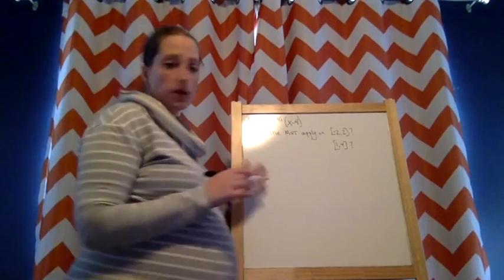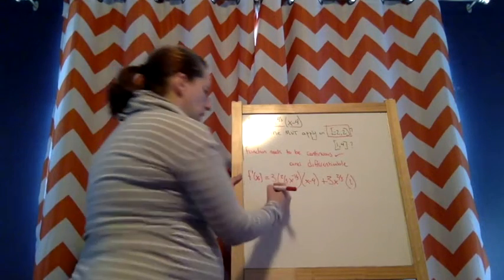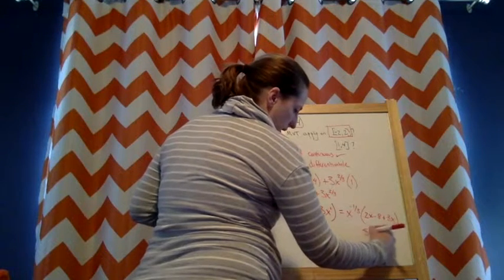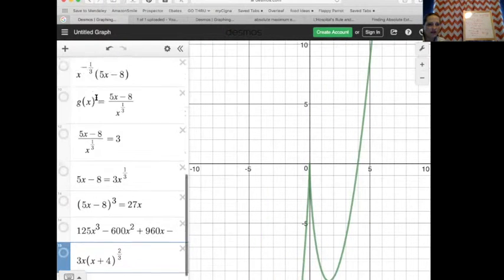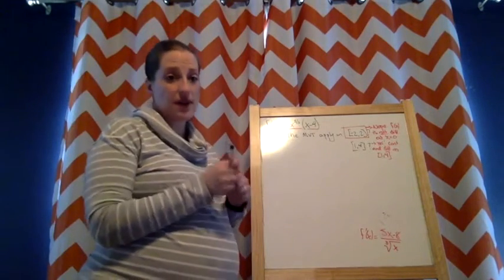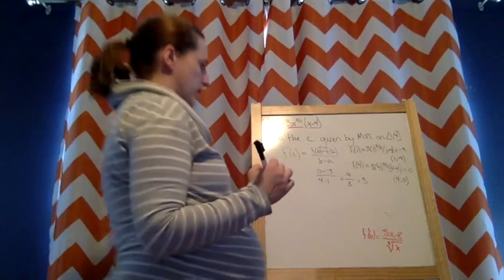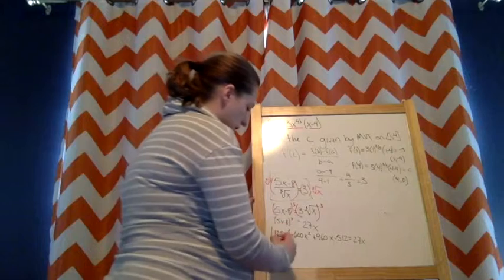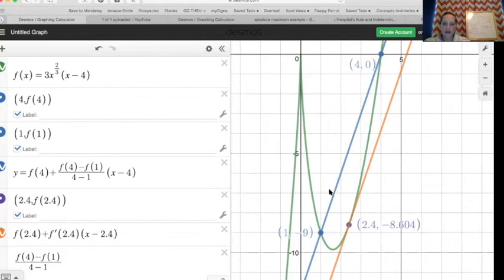MVT - more complex example